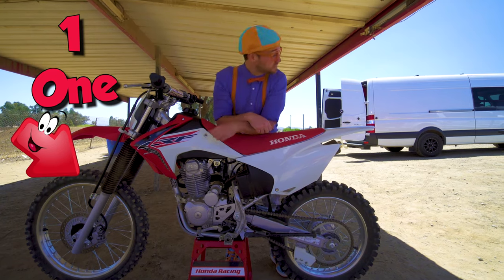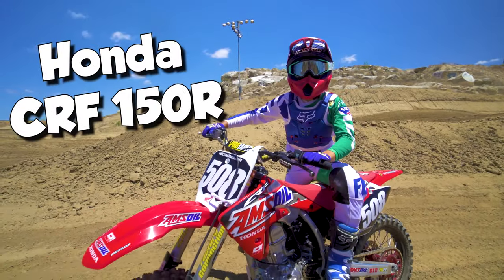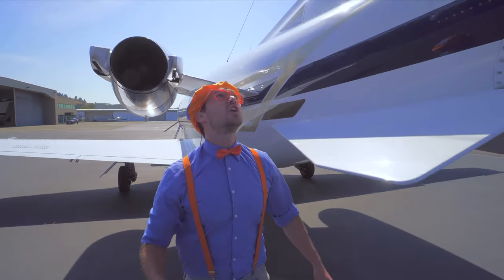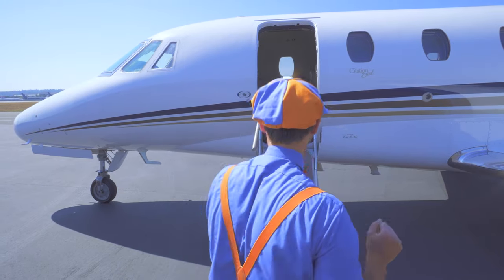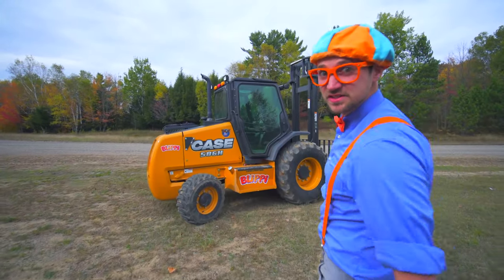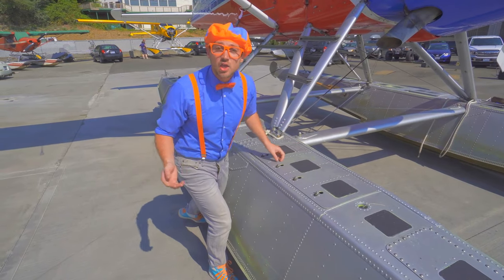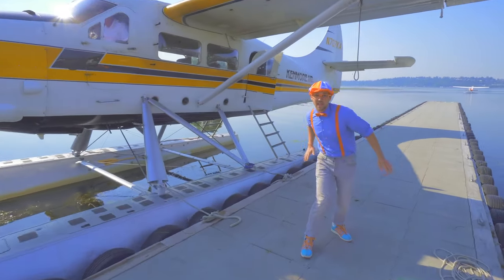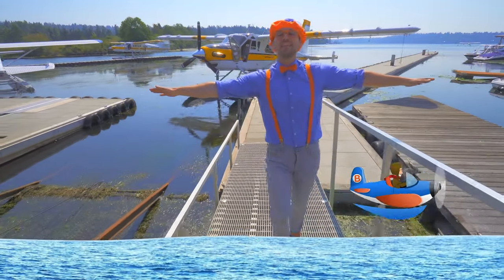Blippi Explores a Motorcycle | Learning Videos for Kids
00:00 Blippi Explores a Motorcycle
16:41 Blippi Explores a Private Jet
40:16 Blippi Explores a Forklift
49:22 Blippi Explores a Seaplane